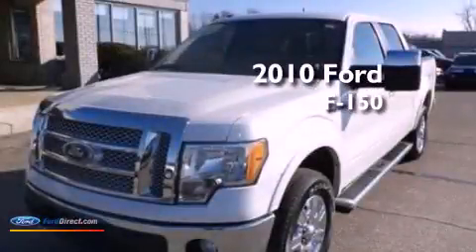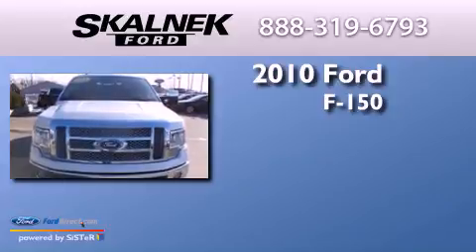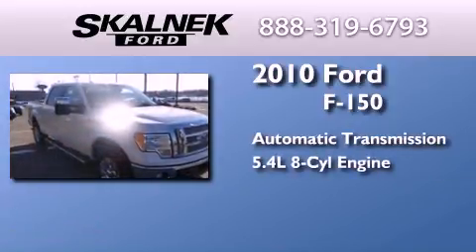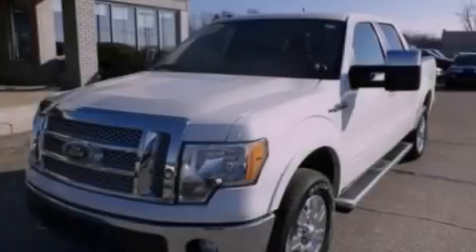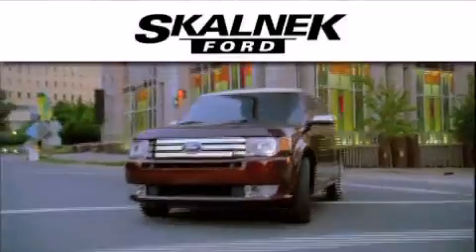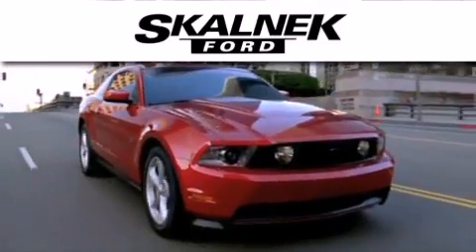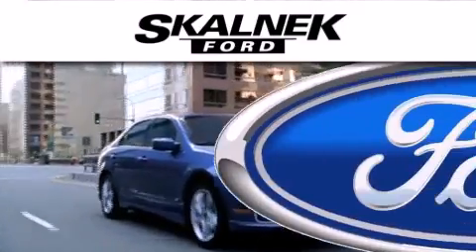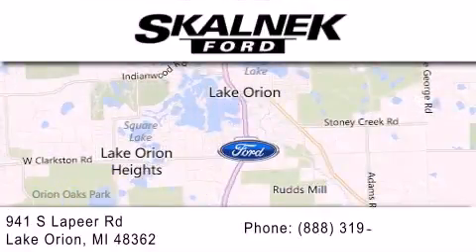2010 FORD F-150 Lake Orion MI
Year : 2010
 Make : FORD
 Model : F-150
 Engine : 5.4L V8 24V MPFI SOHC FLEXIBLE FUEL
 Trans . : 6-SPEED AUTOMATIC
 Exterior : WHITE PLATINUM METALLIC
 Miles : 52,475

 Stock : 13219T